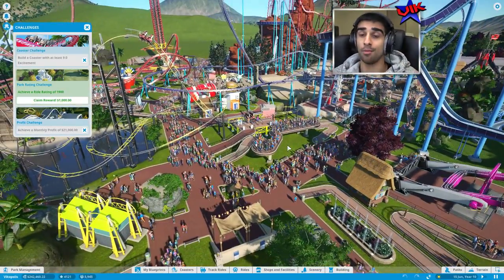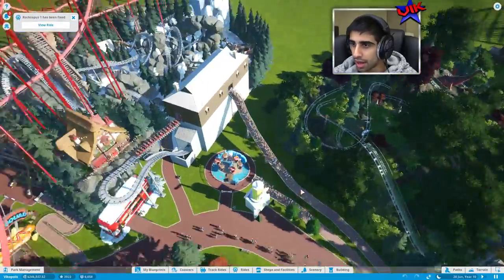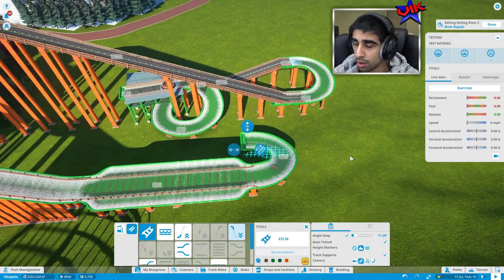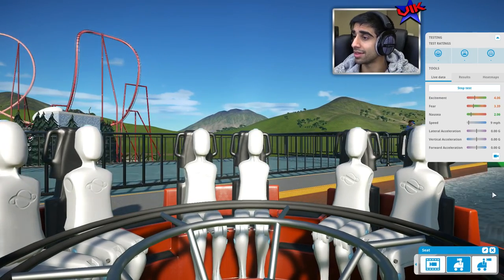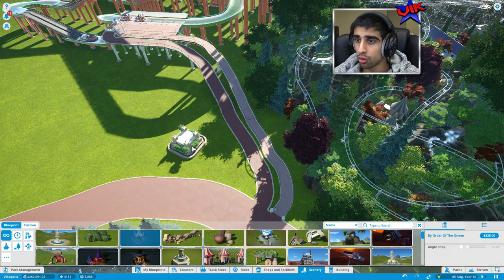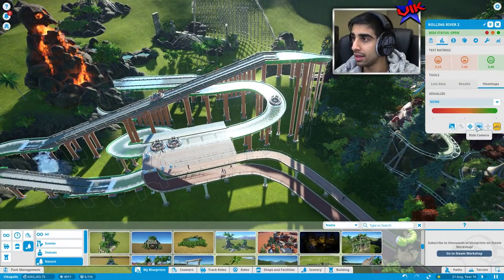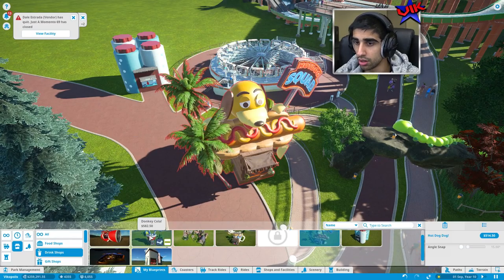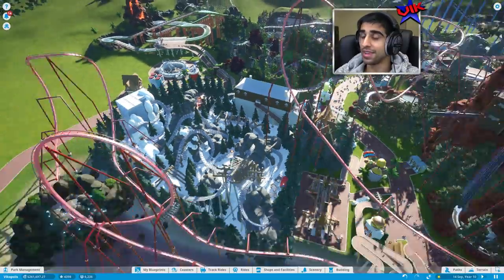VOLCANO RAPIDS! - PLANET COASTER #17